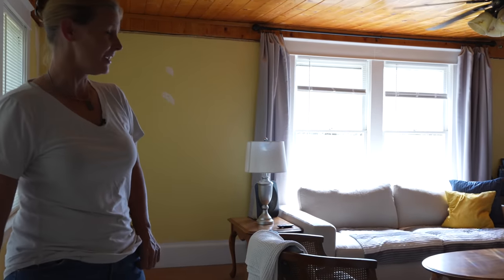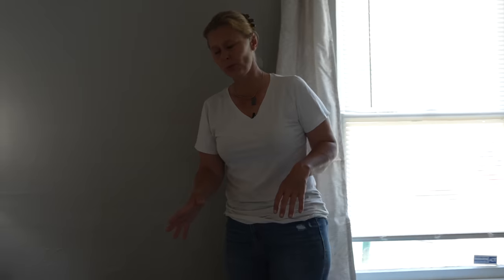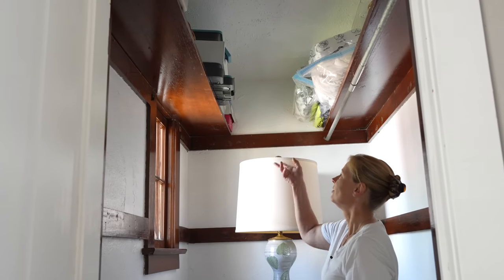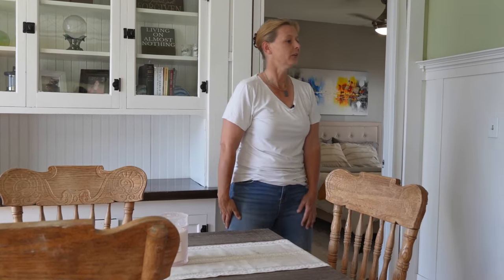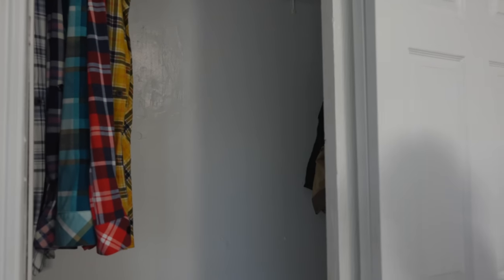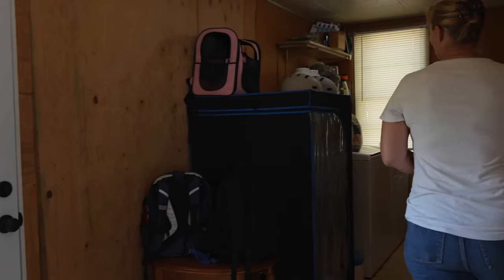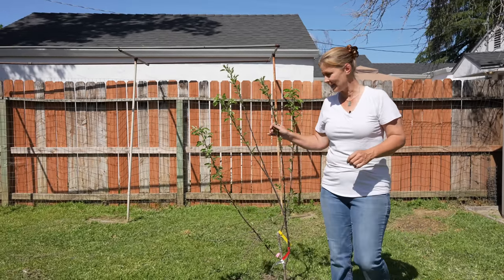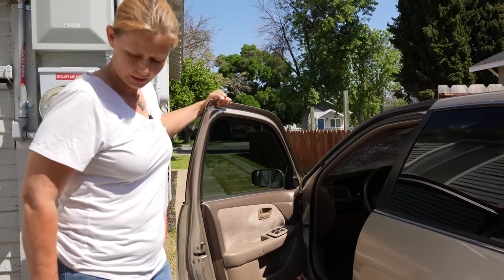Debt-free home ownership with financial minimalism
I would like to share with you an inspiring story of Amber who was able to purchase her own home in Northern California with CASH through the practice of frugality and minimalism. Amber changed outlook on her finance when she had a hard time paying for her dog's medical bills. She started to adopt her own way of minimalism and started to increase her income through posting YouTube videos about her minimalism journey. By living below her means, working hard, and being intentional with her spending,  Amber was finally able to save enough money to purchase a small home in Northern California.